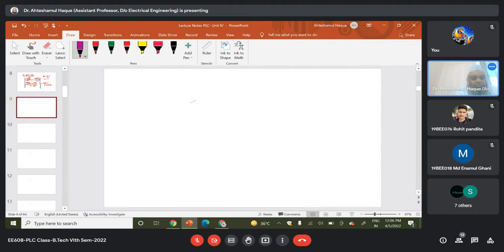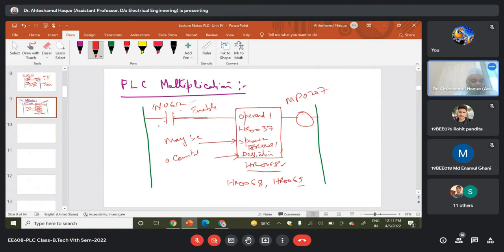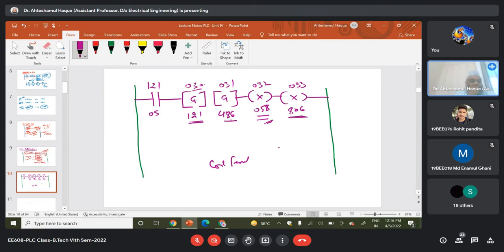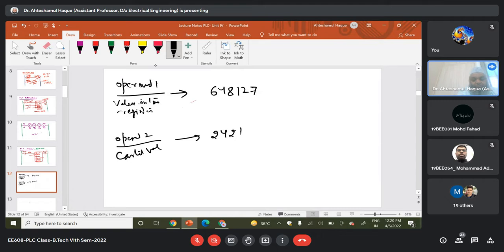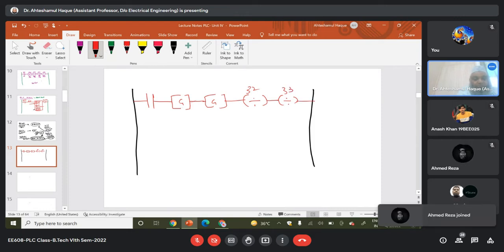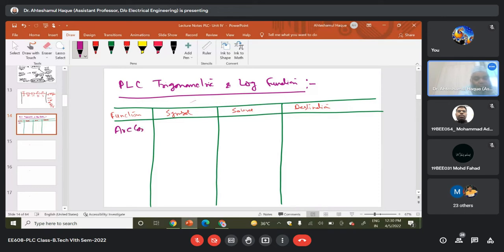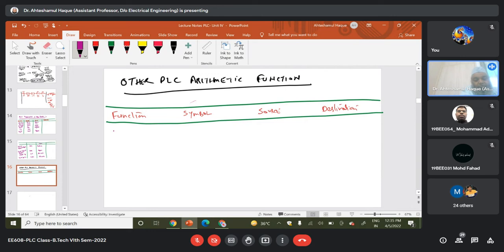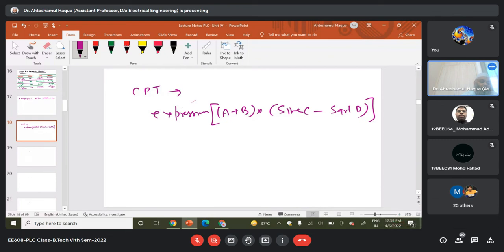PLC Lecture No. 22 - 5th Apr